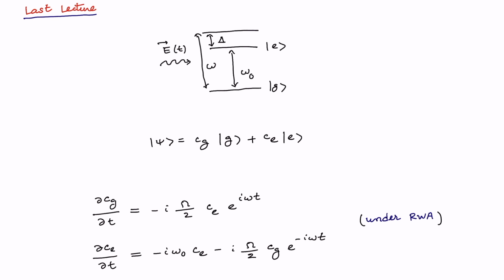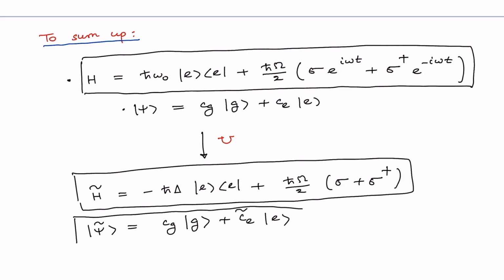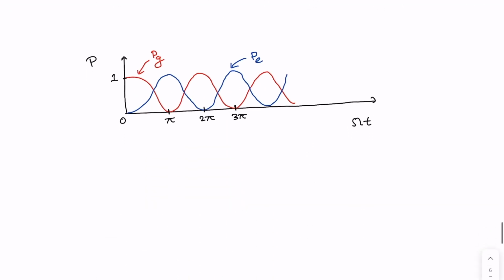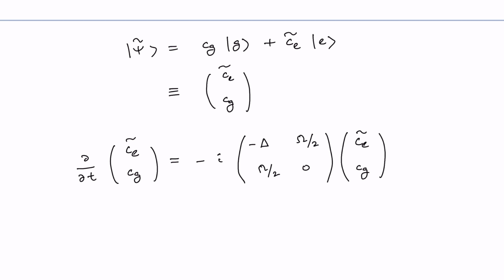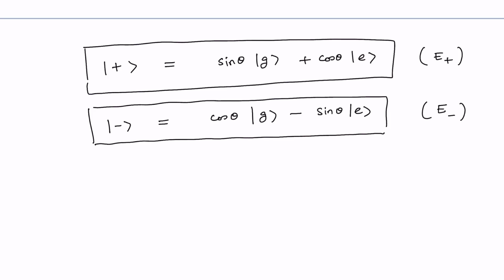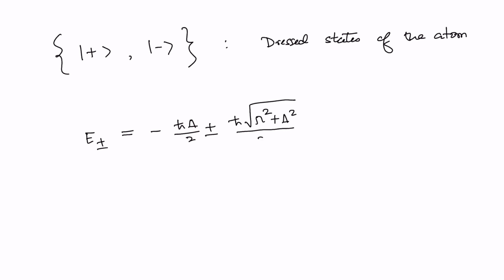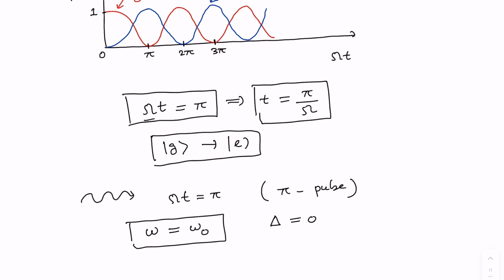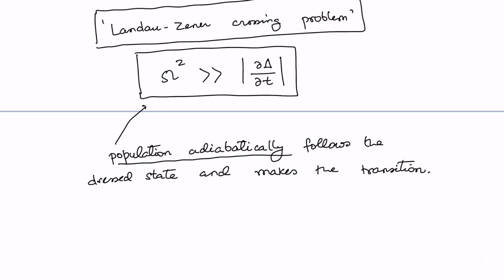Lec 5: Interaction of classical light with two-level atom-I